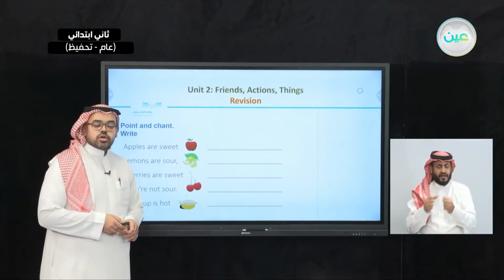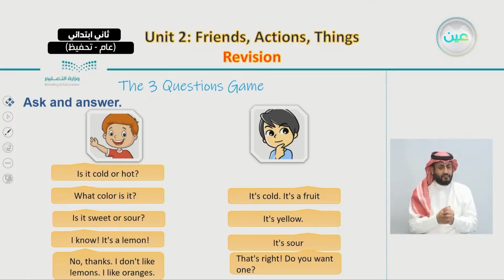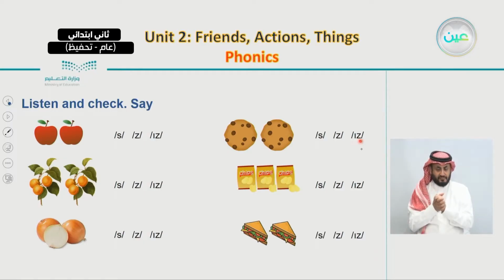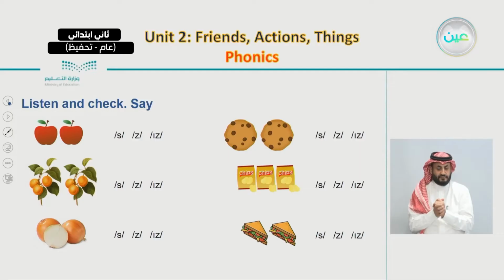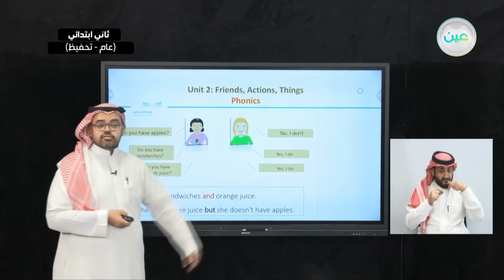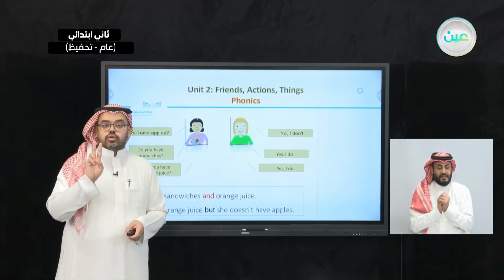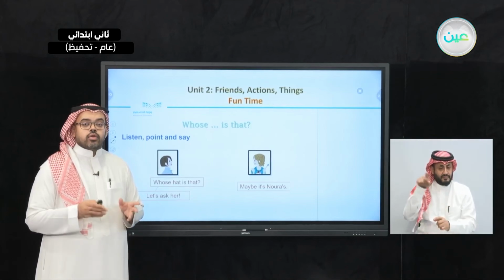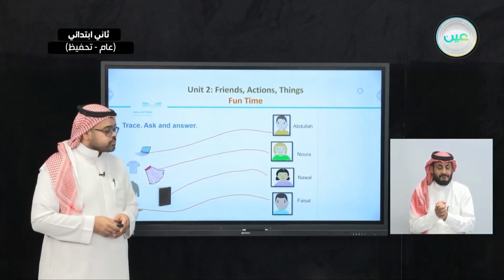Unit 2 - Friends, Actions, Things - Phonics - P:42 - اللغة الإنجليزية - ثاني ابتدائي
الحصة الثانية - الأثنين - الأسبوع الخامس - ثاني ابتدائي02